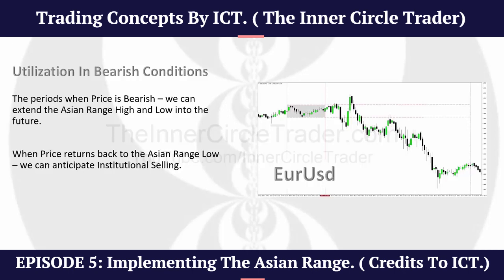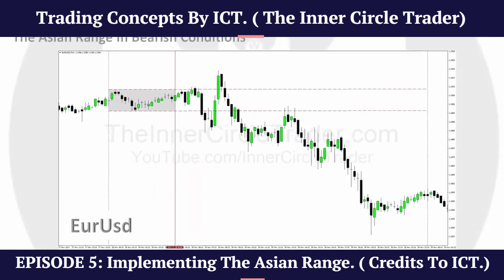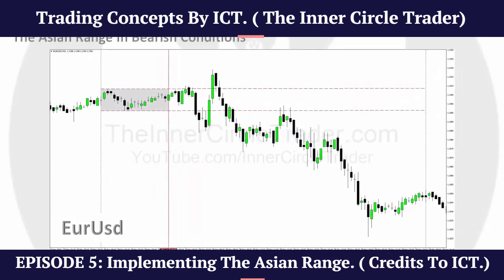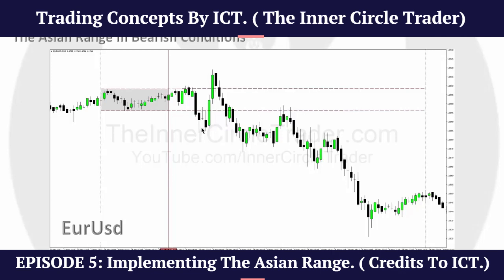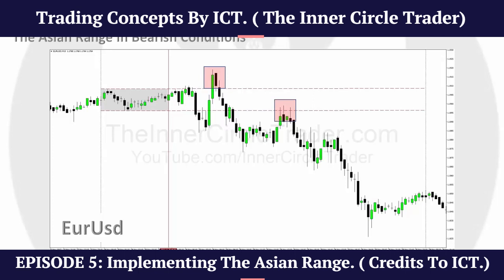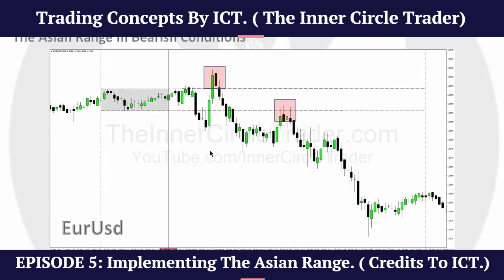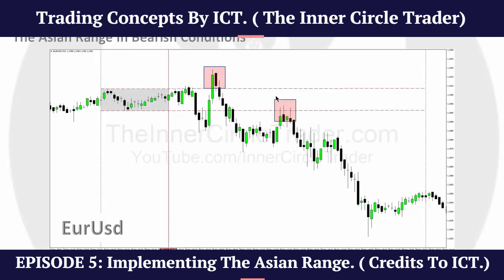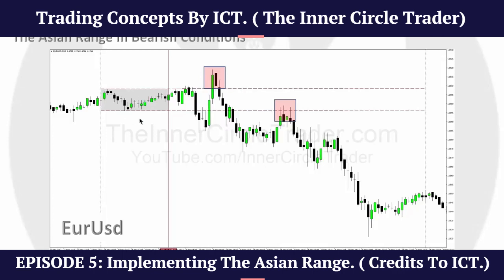Forex Trading EPISODE 5: Implementing The Asian Range (CREDIT to "The Inner Circle Trader")